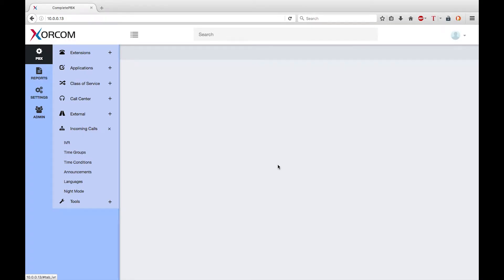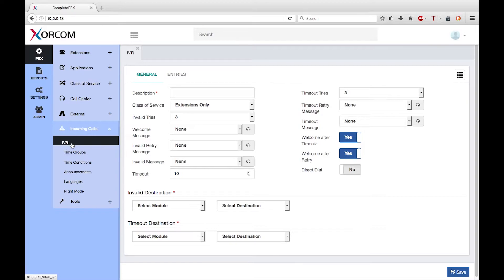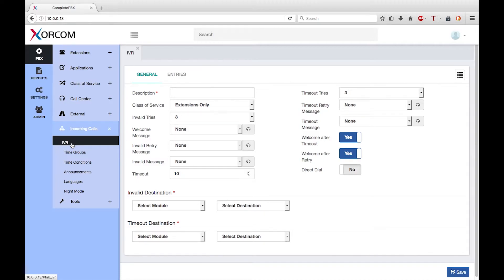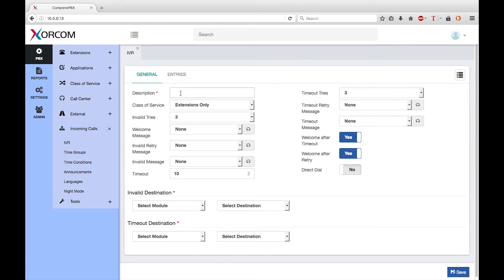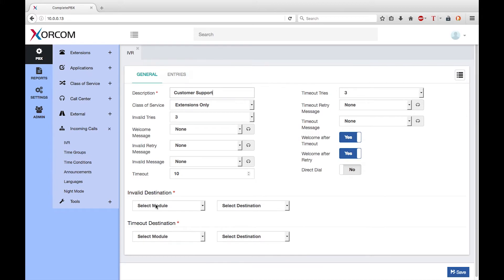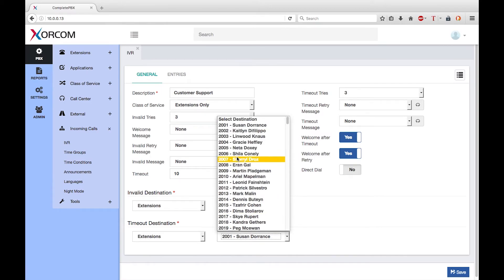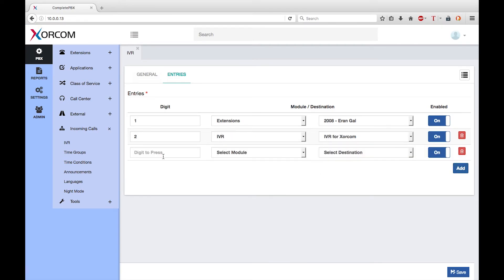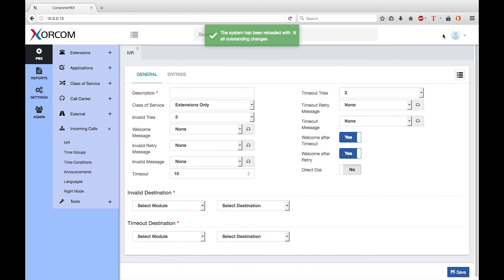Interactive Voice Response IVR in Software PBX, how to use IVR, how to define IVR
What is Interactive Voice Response  Software (IVR), how to make effective use of it, and how to define an IVR in CompletePBX 5 virtual PBX.

Software PBX training video - Interactive Voice Response (IVR) in CompletePBX 5  virtual PBX or in IP PBX appliances supporting CompletePBX 5.
Download and install free virtual PBX software.

Complete online VoIP certification for free.

Xorcom software PBX and appliances for hotels, enterprise, schools, call centers, free for download. Asterisk-based VoIP PBX.